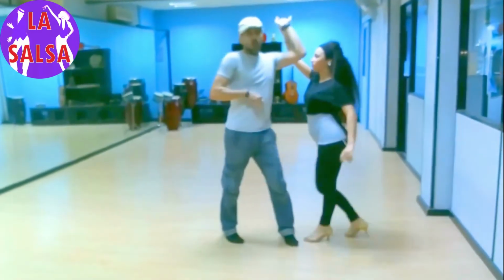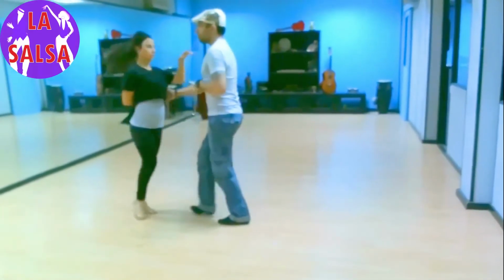#95. SALSA Dance: Improver/Intermidiate~ Counting!